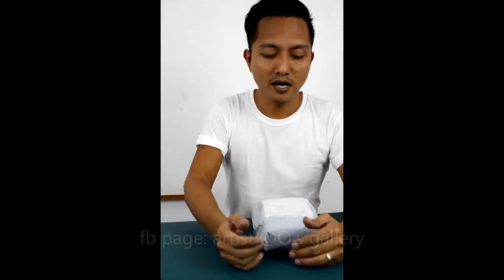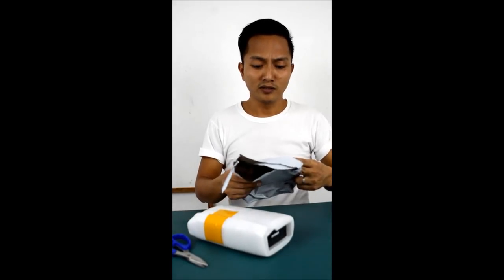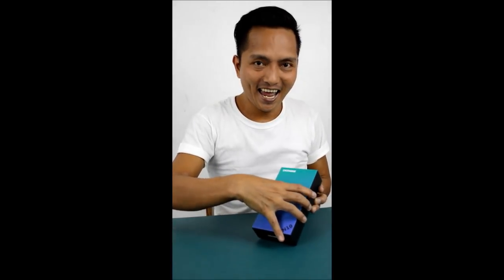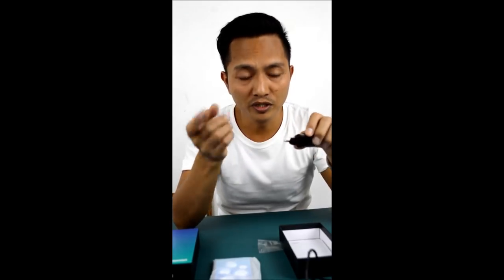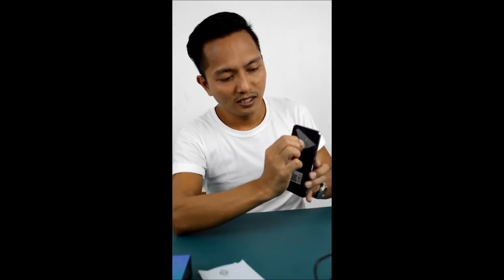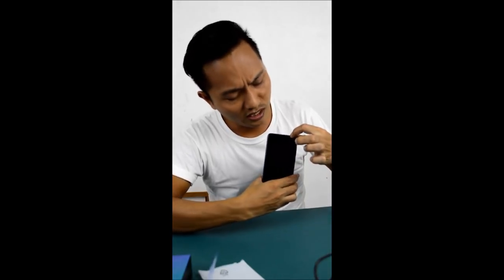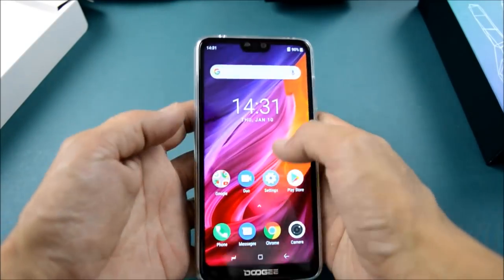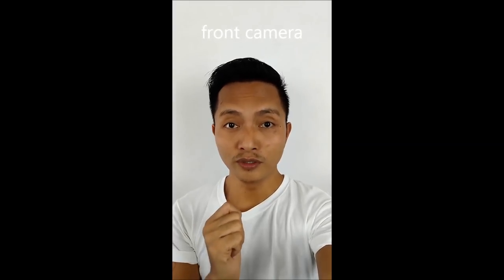DOOGEE N10 unboxing and review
music ctto: piano happy music